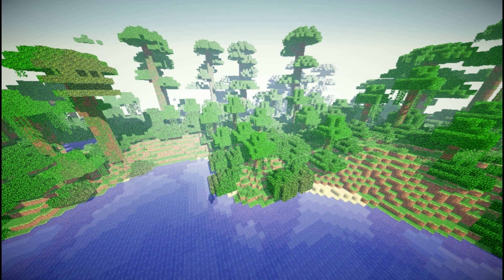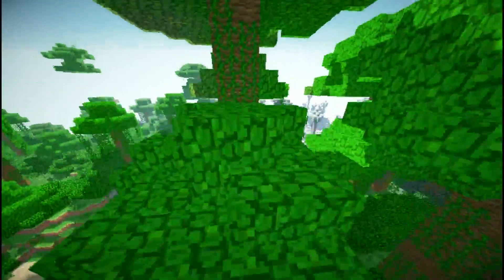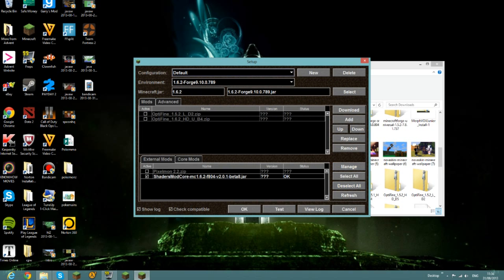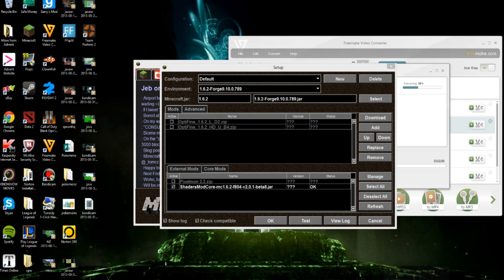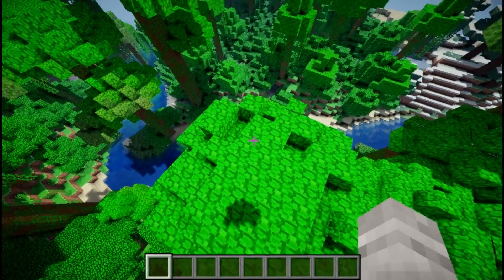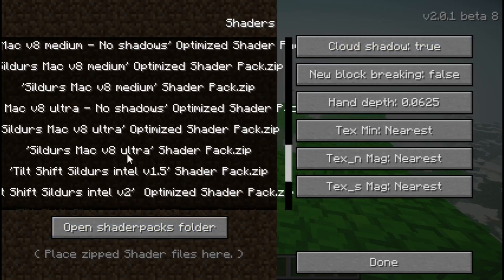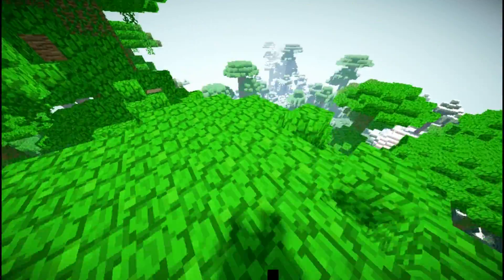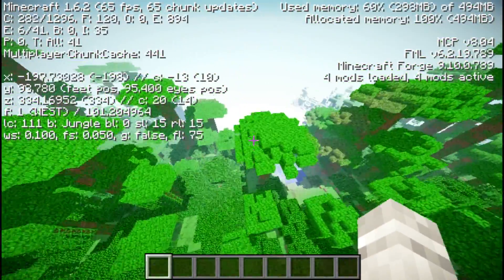How to install Shaders 1.6.2 The easy way! With Mod Loader. LAG FREE!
Hey this is the easiest way to get shaders onto your minecraft with NO  LAG!